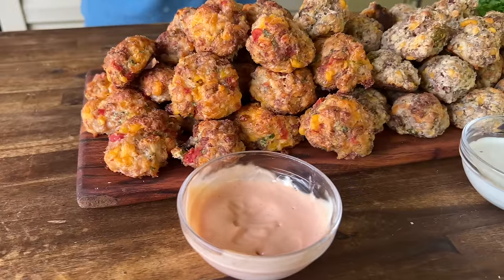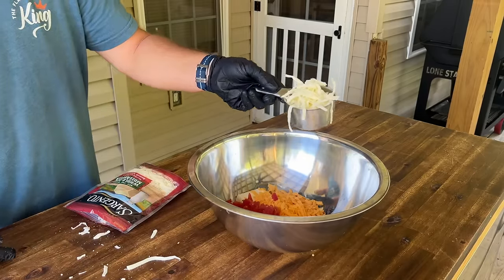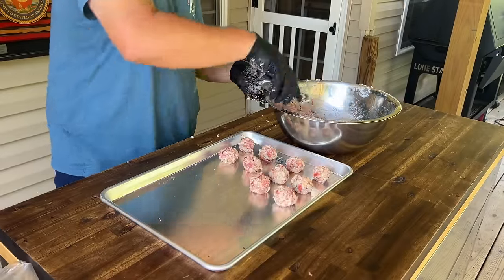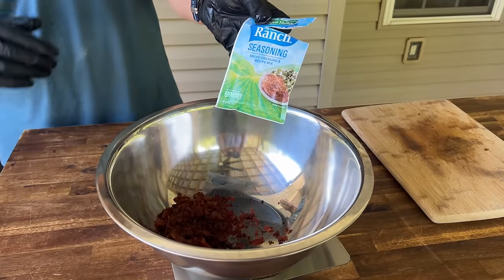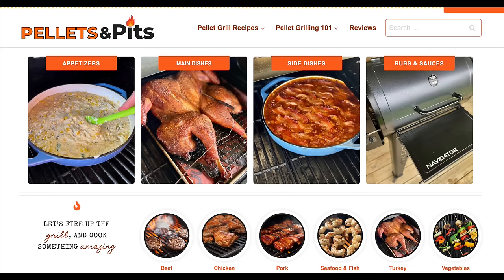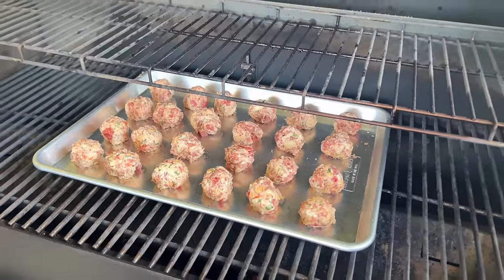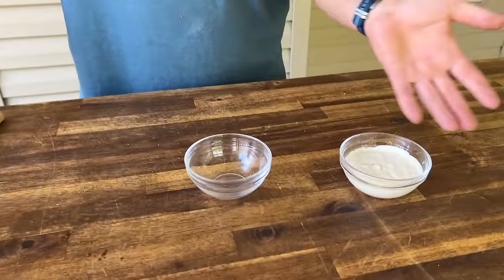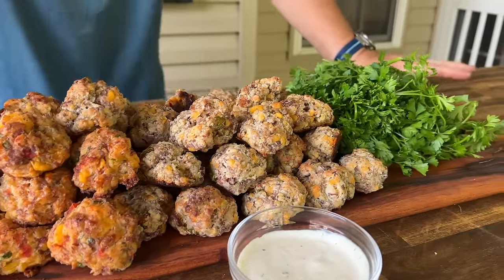Smoked Sausage Balls Two Ways. -- Dang good too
Crazy easy and flavorful Smoked Sausage Balls for any game day appetizers or Holiday finger foods. Keeping the traditional Bisquick and playing around with flavors I created a crack version with a jalapeño buttermilk dressing. Rotel and cheese rounded out the other smoked sausage ball. Simple, quick and easy pellet grill appetizers.

- [x] Seasonings:
SMASH THAT, SHAKE THAT, QUE THAT
Sure Shot Sid’s Gunpowder Seasoning
Cavender's All Purpose Greek Seasoning
Pit Boss Southwest BBQ

- [x] KNIVES I USE:
HENCKELS Four Star Santoku Knife
HENCKELS Four Star 7in Filet Knife
VICTORINOX 6in BONING KNIFE

- [x] Things Needed for the GRILL:
ThermPro Wireless TP27
Butcher Paper Roll
Black Latex Gloves
KitchenAid Ribbed Soft Silic one Oven Mitt
Weber Burger Press
Weber Charcoal Chimney
HD 10’ Tortilla Press

- [x] APPLIANCES
Breville Smart Oven Air Fryer Pro
KitchenAid Artisan Series 5 Quart